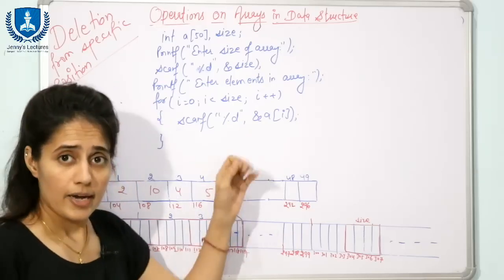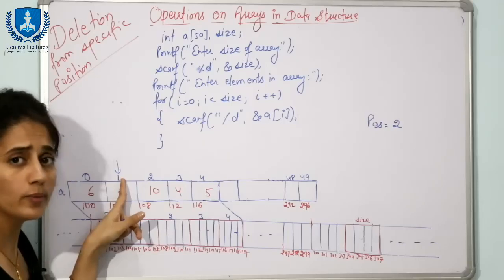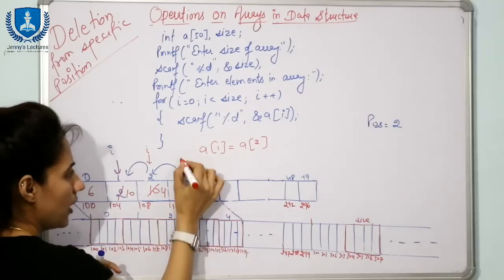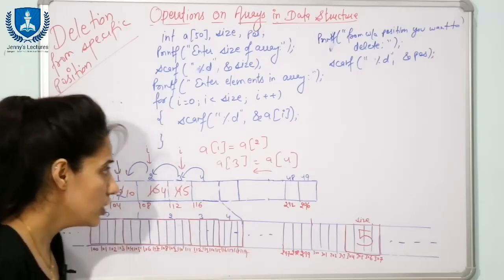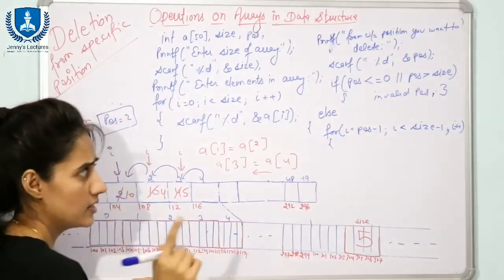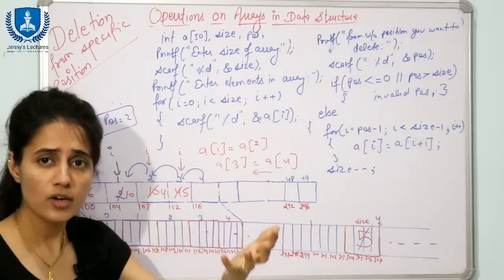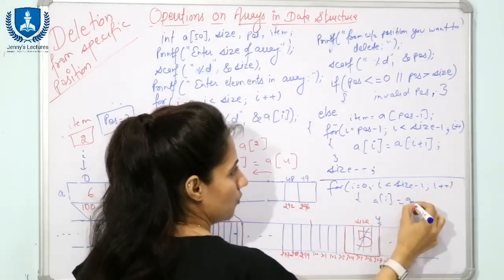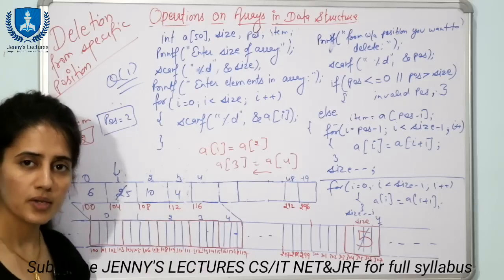Lecture 3.3 Array Operations Deletion from Array Explanation with Code Data Structure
In this lecture you will come to know Deletion from Array.